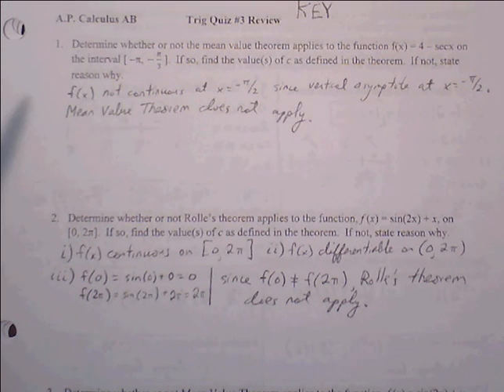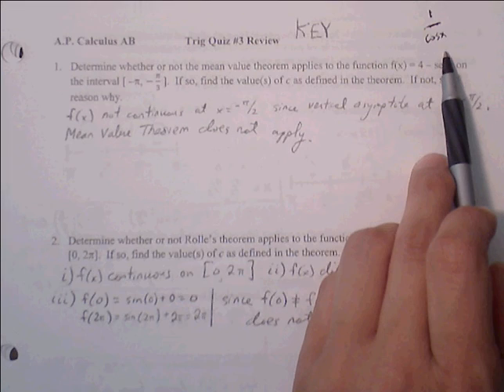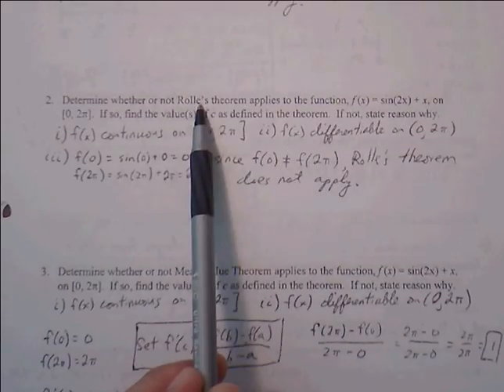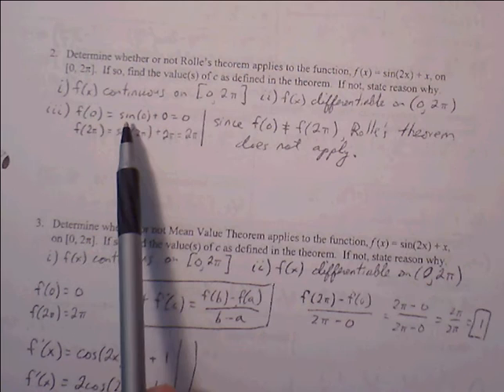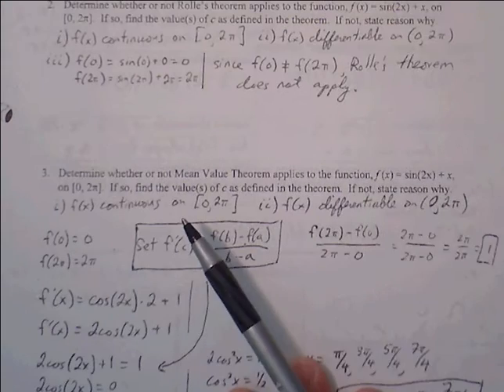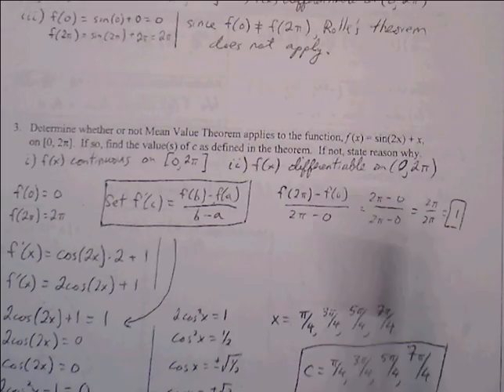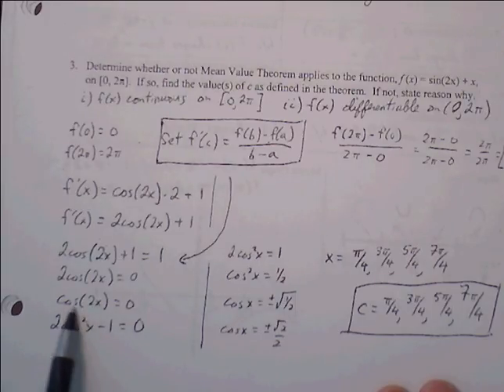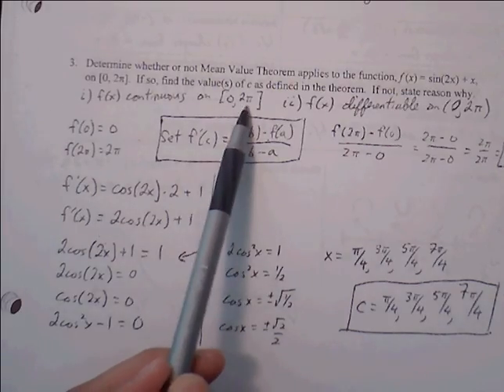Trig Quiz #3 Review Worksheet 1 (part 1)